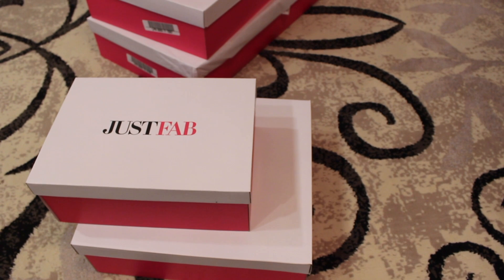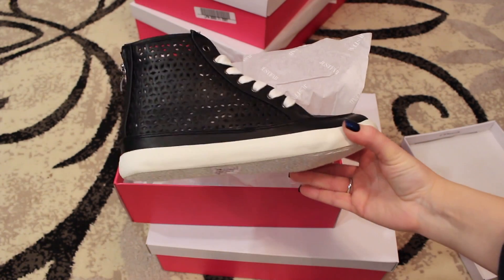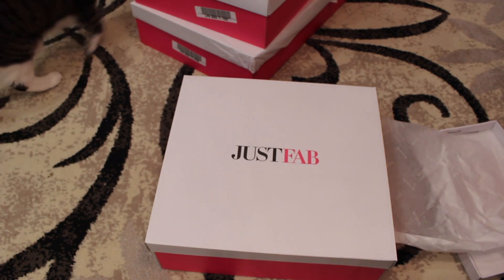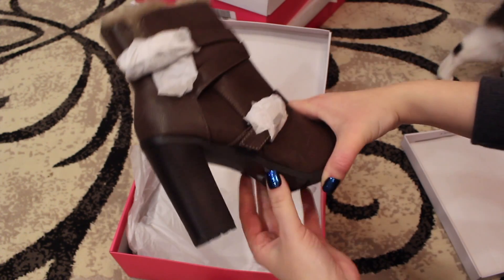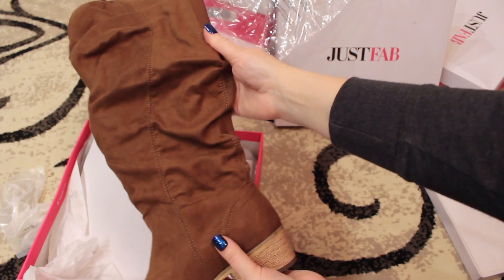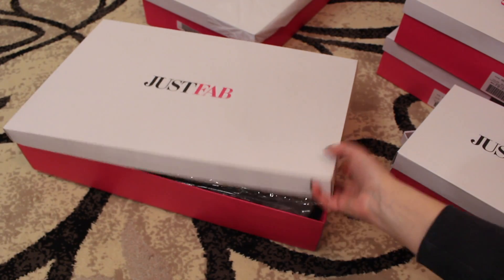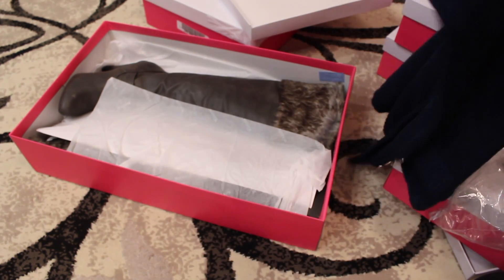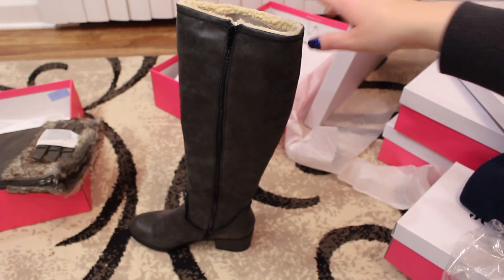$5 SHOES | WHAT????? JustFab Winter Shoes Sale Haul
JustFab is clothing, shoes and accessories subscription service. It seems like you have to be a subscriber to be able to advantage of their regular sales and clearances. You can skip each month so that you don't get charged but still maintain your status as a "VIP" which is the term that they use for their subscribers. You can get your first style for only $10.